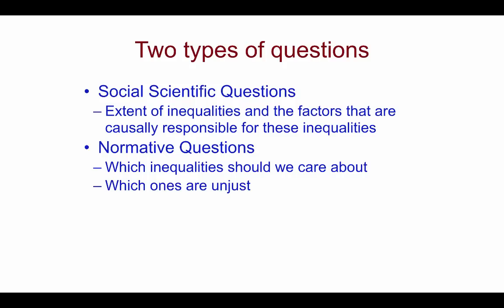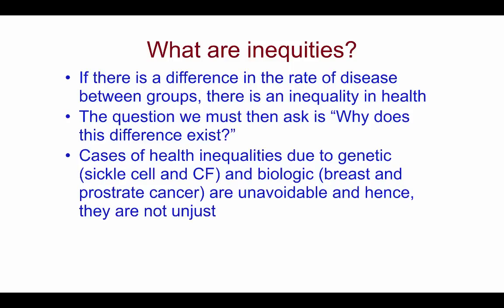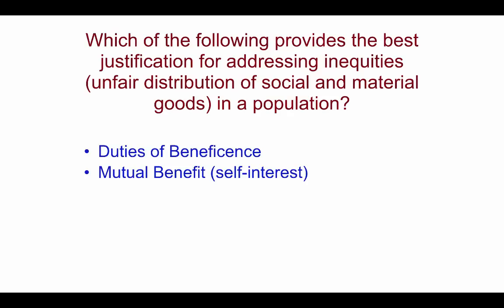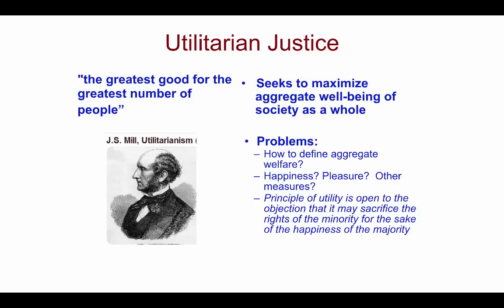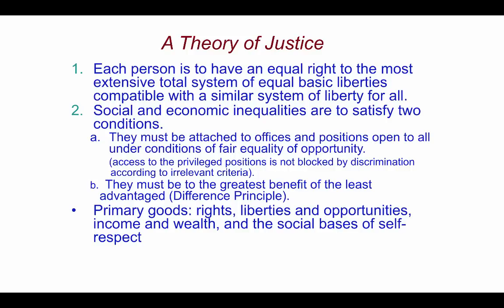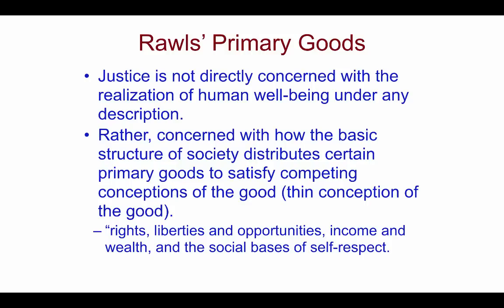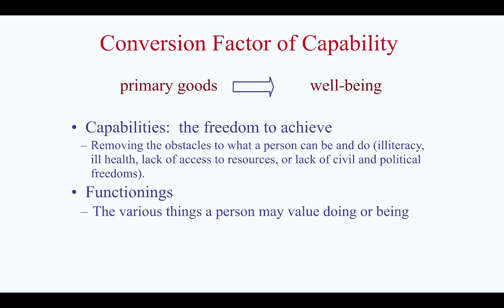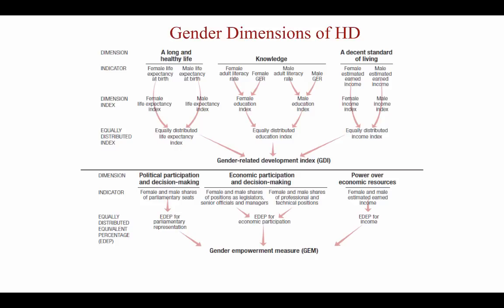Inequities and Social Justice